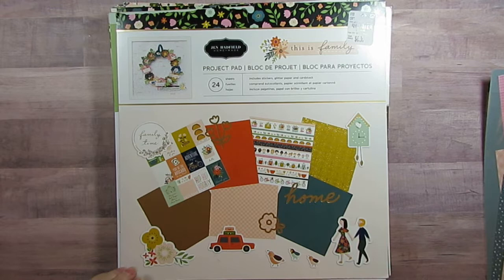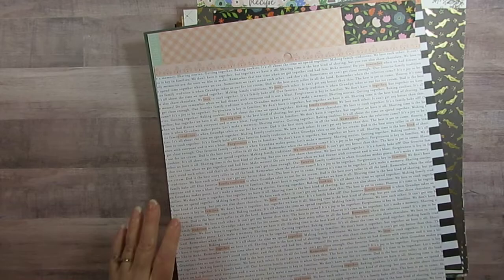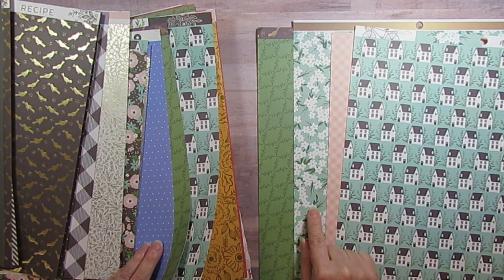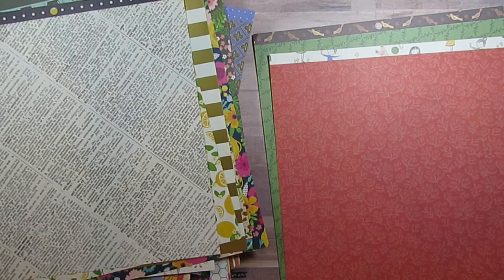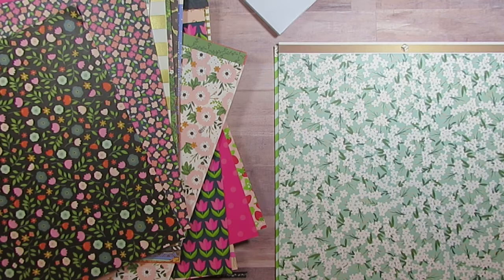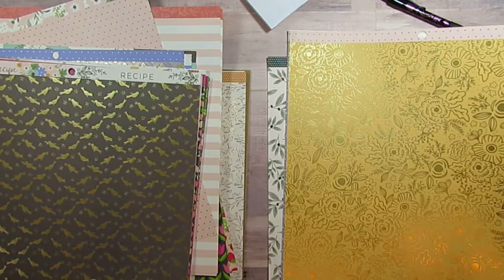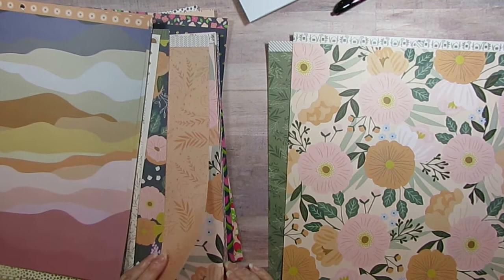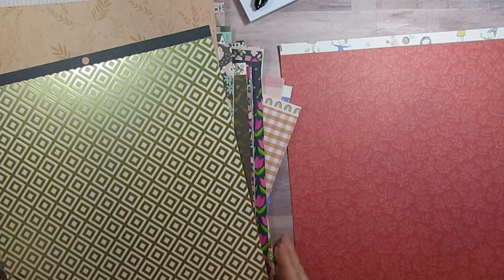Making Page Kits Jen Hadfield Paper Pads- Peaceful Heart, This is Family, Along the Way, Patio Party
I make 10 Page Kits with Jen Hadfield Paper Pads - Peaceful Heart, This is Family, Along the Way and Patio Party. It went pretty good, I hope to make another 10 page kits from it tomorrow and then add embellishments the following days.